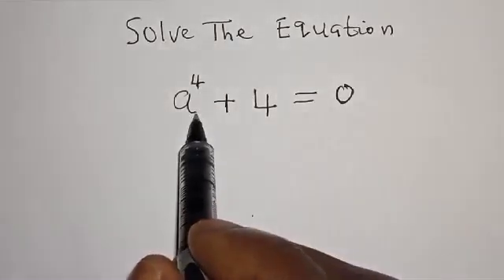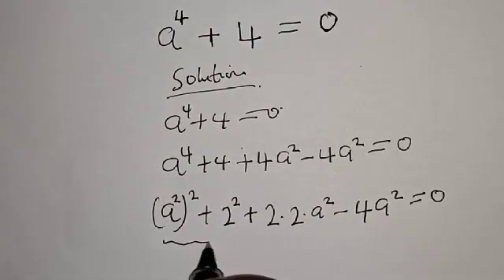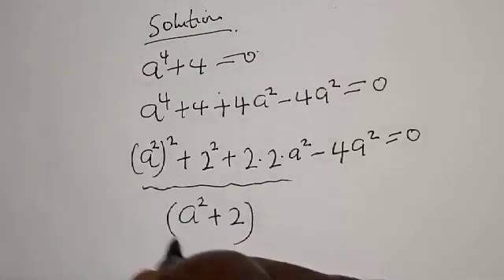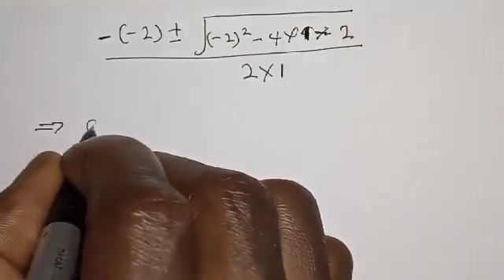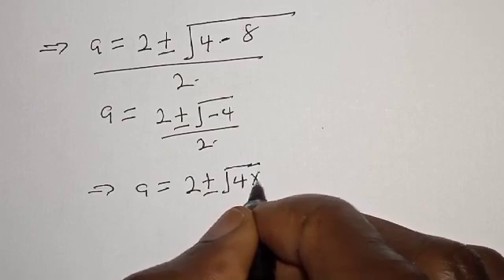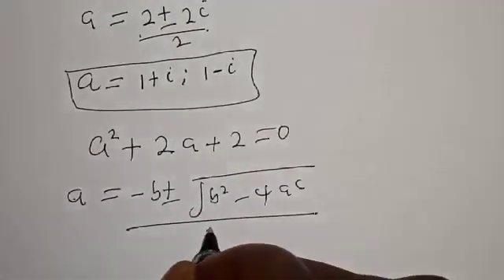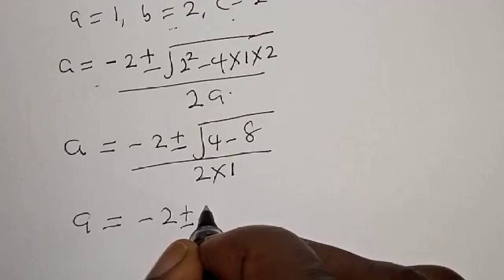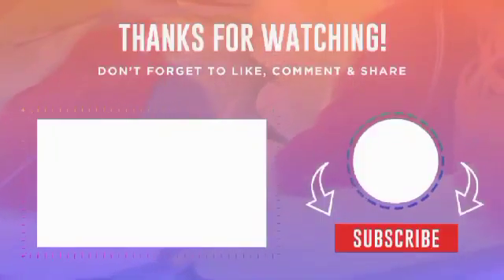Math Olympiad Preparation a^4+4=0 | Best Trick...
In This video, you will learn how to solve the given equation quickly with the best trick. It is math Olympiad preparation.